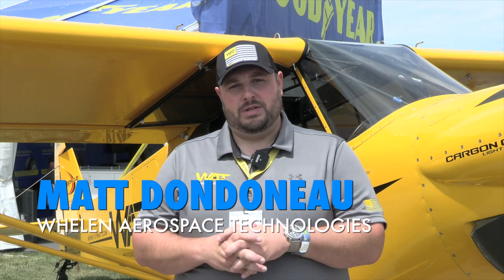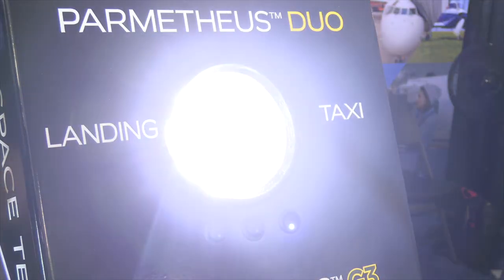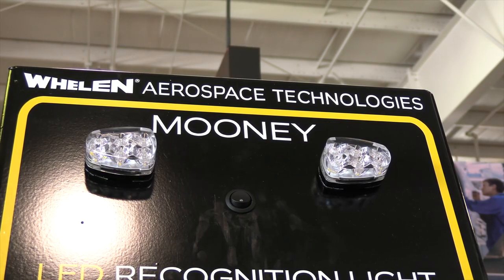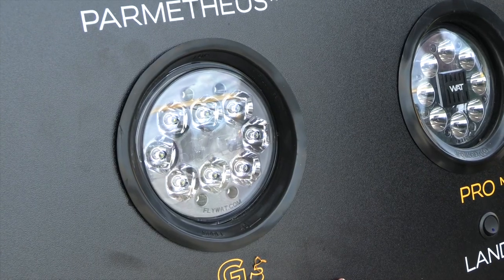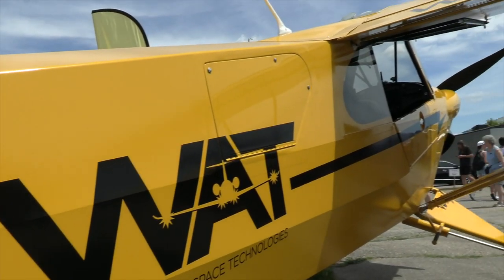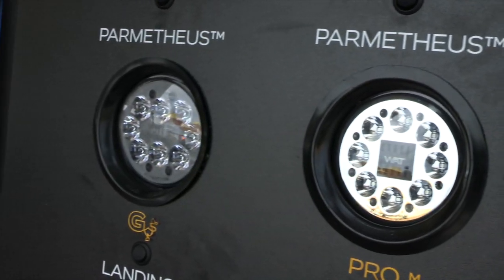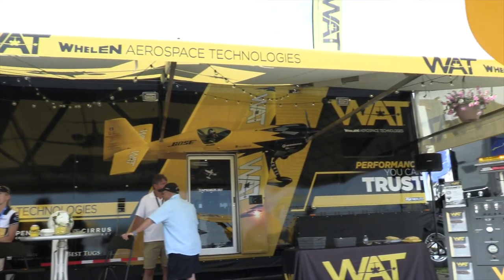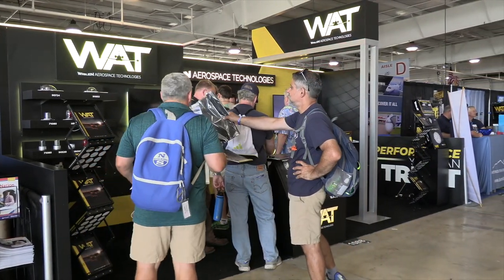Whelen Aerospace Tech's New Parmetheus Duo Landing Light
Matt Dondoneau introduces WAT's new Parmetheus Duo landing light, which has both landing and taxi beam patterns in one PAR 36-sized housing.